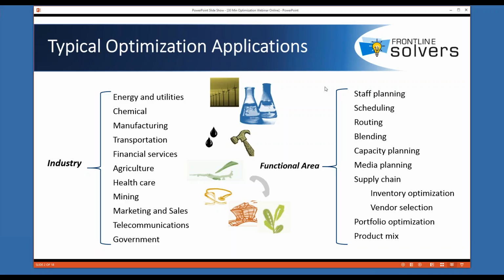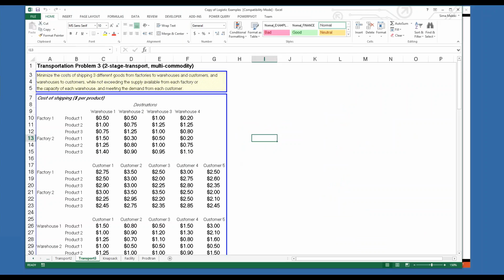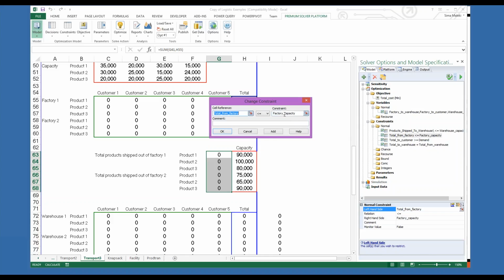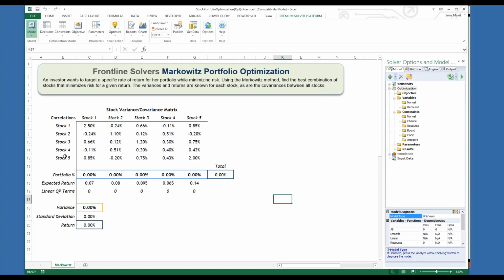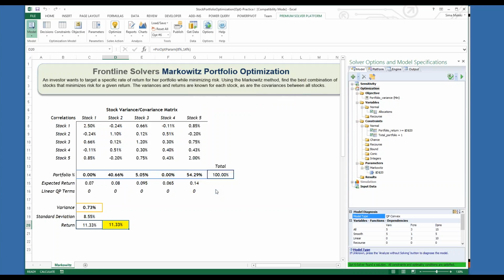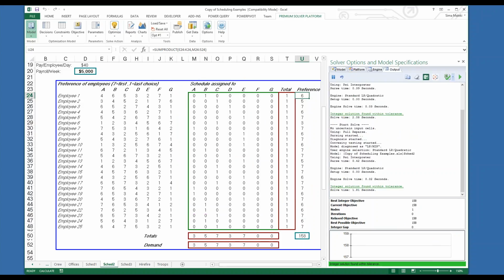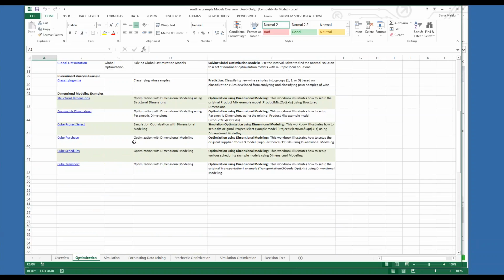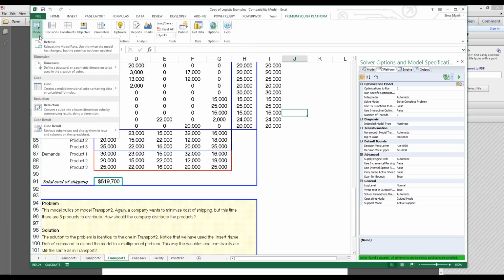Webinar 7/28/2015 - Applications of Optimization in Excel Using Frontline Systems Advanced Products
Recording from Live webinar presented on July 28th 2015.